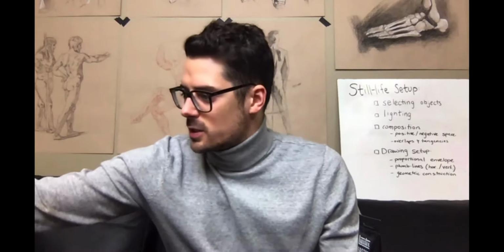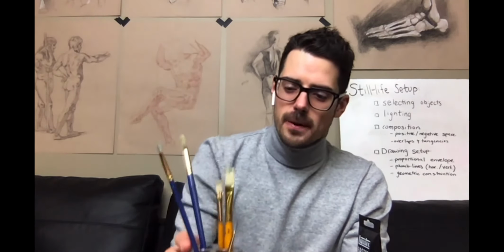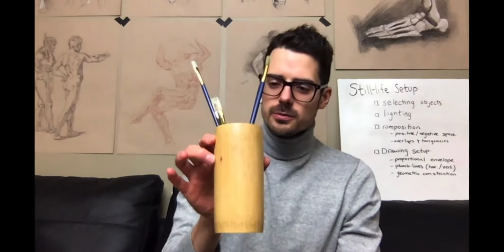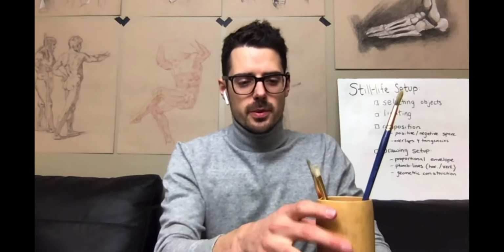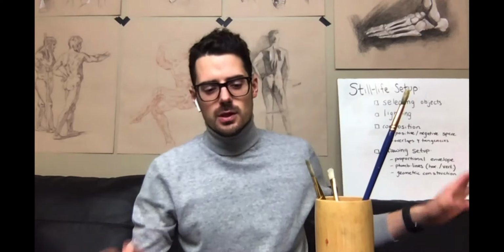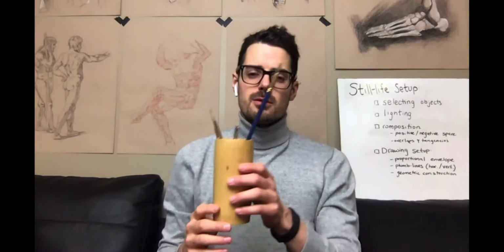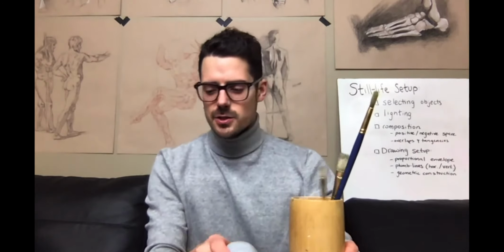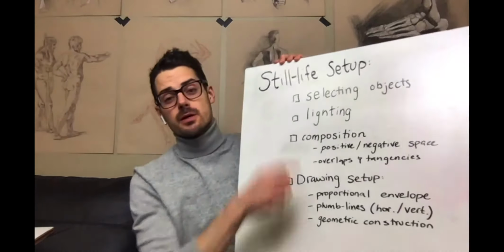Andrew DeGoede - Drawing